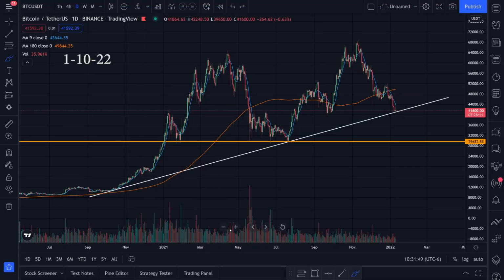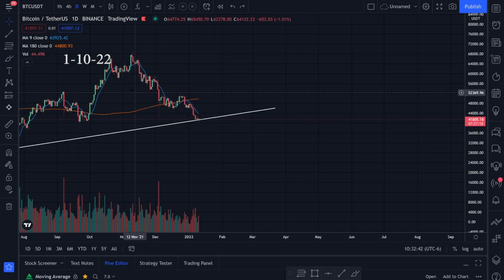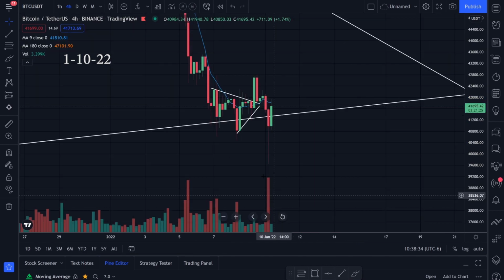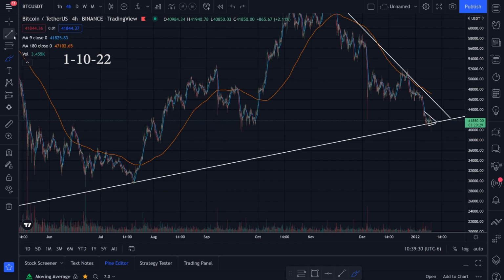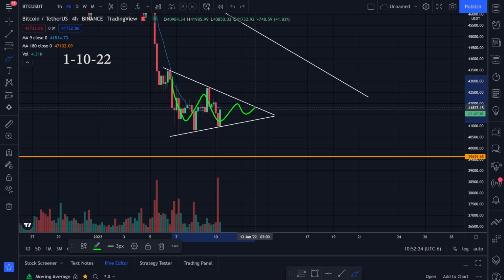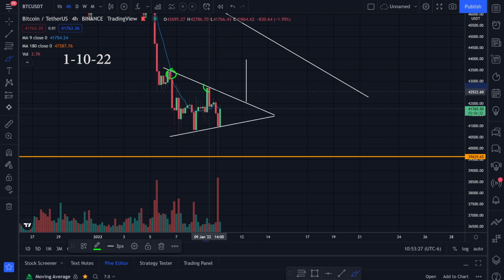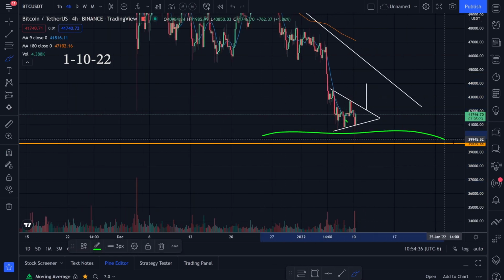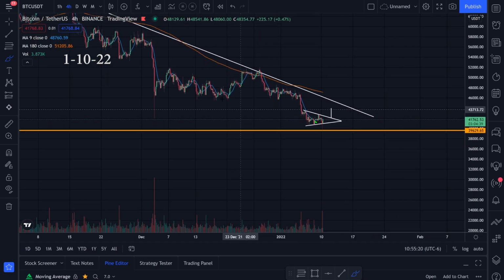Bitcoin Holding Support On Big Uptrend Still BTC Analysis Today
Bitcoin is really testing the uptrend on the daily timeframe.

BTC I am looking at the daily time frame and the support I am not sure if we are going to stay above this trend line but if we do that would be good I am thinking there might be some volatility between the resistance and support trends I am watching in the short time frame.